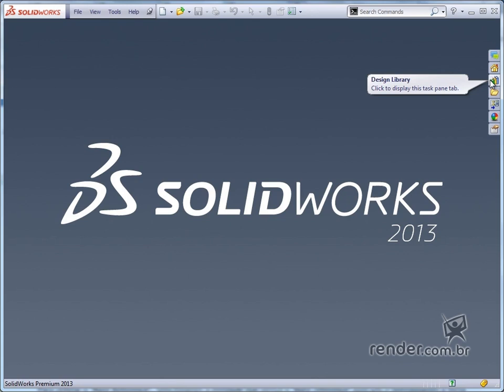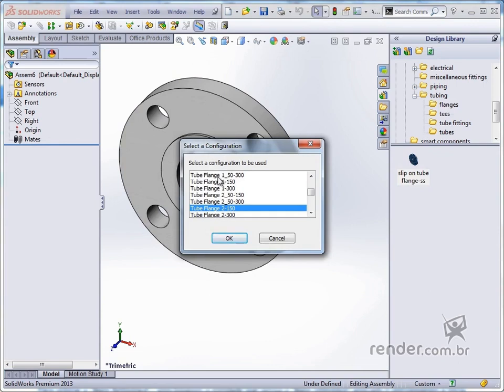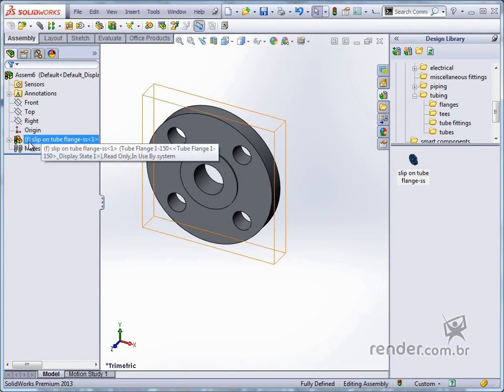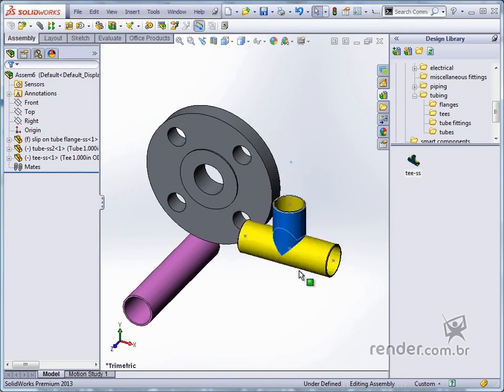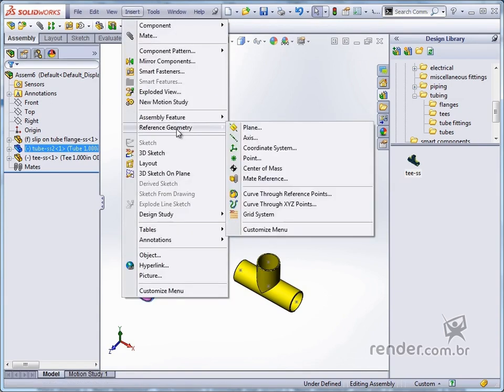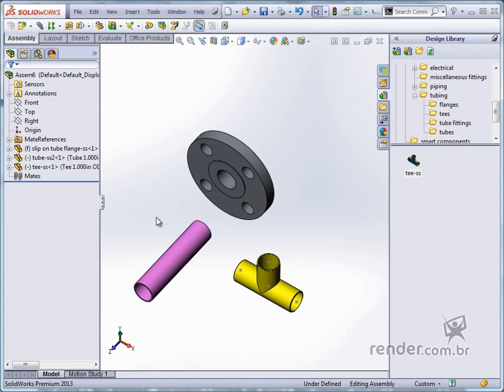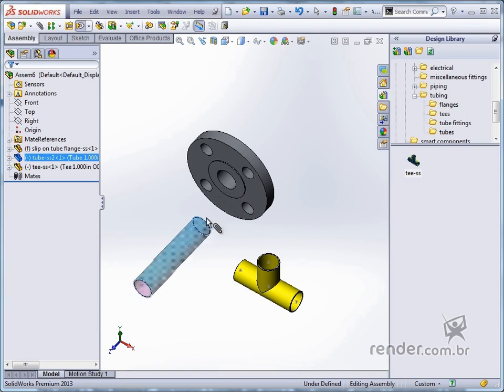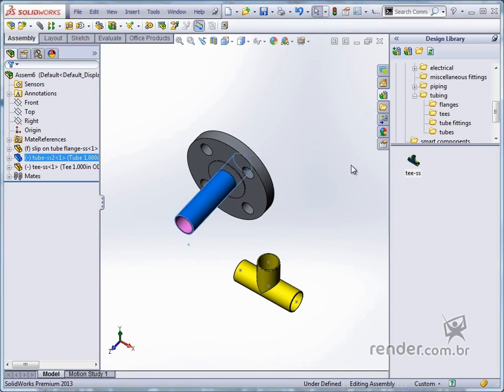47 - Creating Assembly with Library Components | SolidWorks 2013 Fundamentals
We have already known the Design Library before and in this class we will use it to create an assembly with parts from the SolidWorks library.